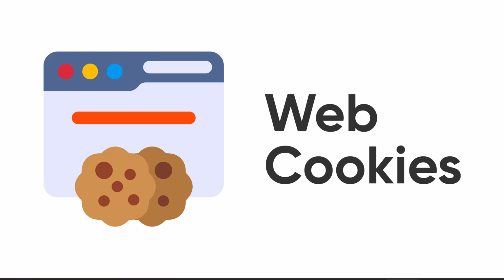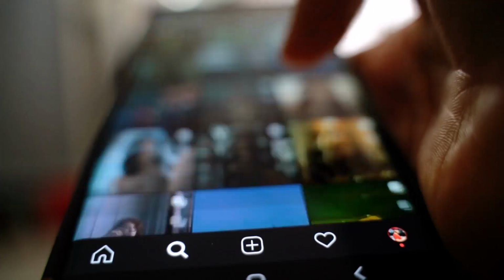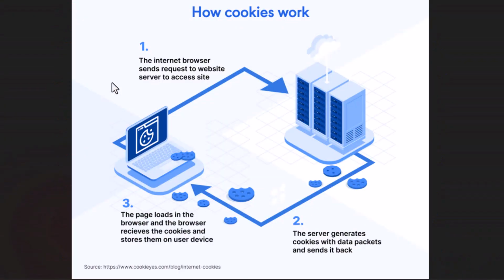✅ Use This Cookie Settings On Google Chrome for Performance and Privacy!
Are you looking to optimize your Google Chrome browser? This 2025 guide will show you the BEST Chrome cookie settings to enhance your online privacy, improve browsing performance, and manage your data effectively.

In this video, you'll learn:

- What Are Cookies? A simple explanation of different types of browser cookies (first-party, third-party, session, persistent).
- Accessing Chrome Cookie Settings: Step-by-step instructions on where to find and navigate Google Chrome's cookie and site data settings.
- Recommended Settings for Privacy: How to block third-party cookies, send "Do Not Track" requests, and protect your personal information.
- Optimizing for Performance: Which cookie settings can impact your browser speed and how to adjust them for a smoother experience.
- Managing Site-Specific Data: How to allow or block cookies for individual websites, perfect for sites you trust or those that require cookies to function.

Timestamps:
0:00 - Intro
0:19 - What are Cookies?
0:51- How Cookies work
1:42 - Update Google Chrome
2:18 - Open Chrome and go to site settings
2:43 - Setting the ideal third-party cookies settings
5:15 - How third-party cookies work
6:16 - A few remarks
7:06 - Conclusion